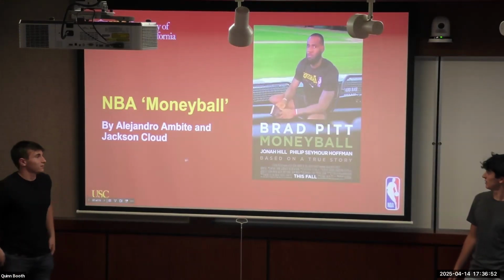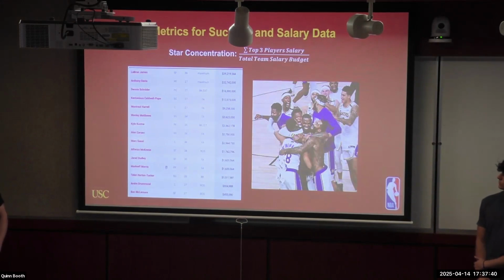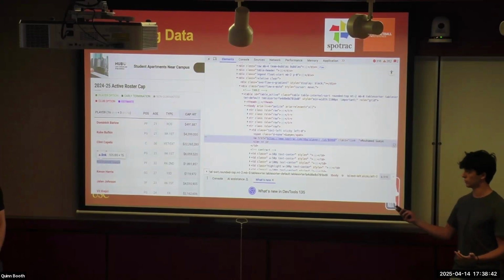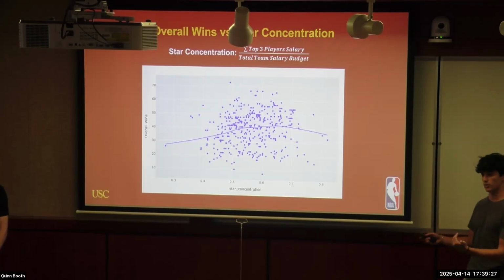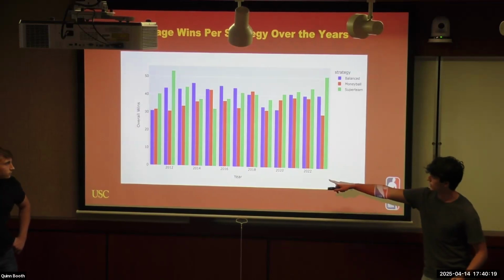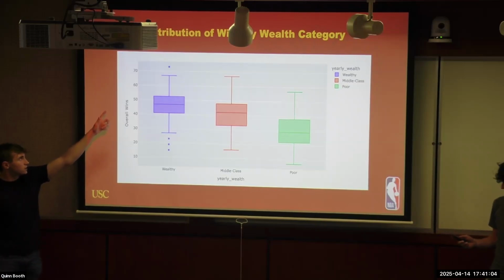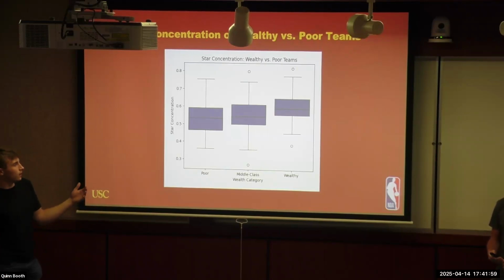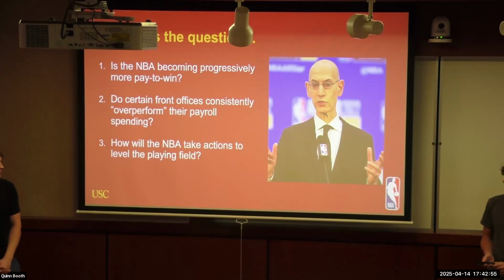NBA Moneyball - Alejandro Ambite and Jackson Cloud